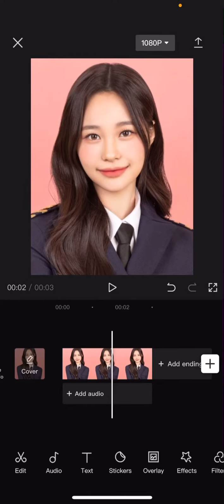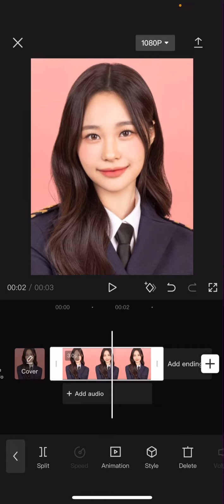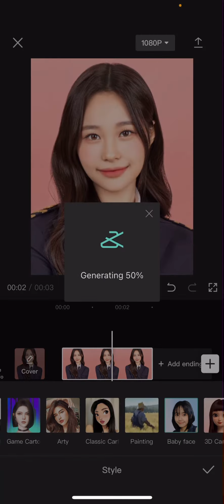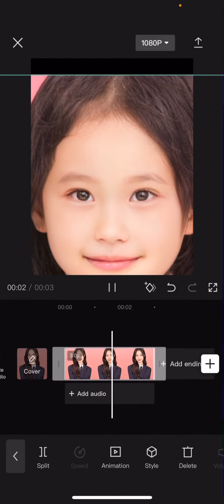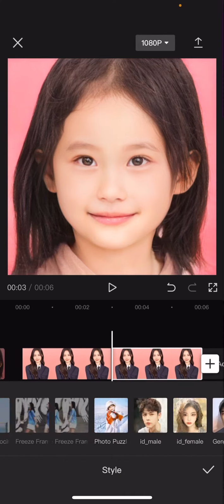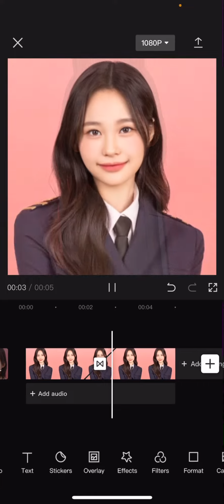Baby Face TikTok Trend Edit On CapCut Tutorial NEW UPDATE November 2022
Create the baby face TikTok trend edit on CapCut by watching this tutorial.